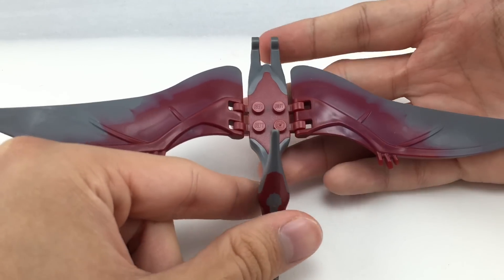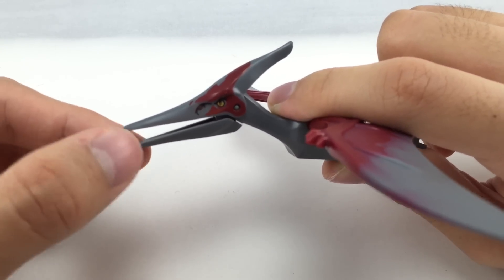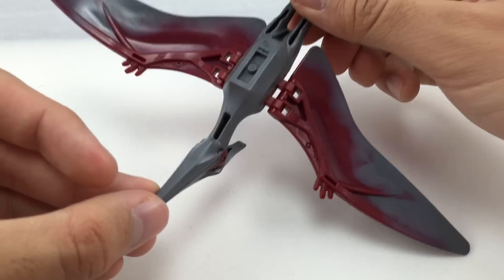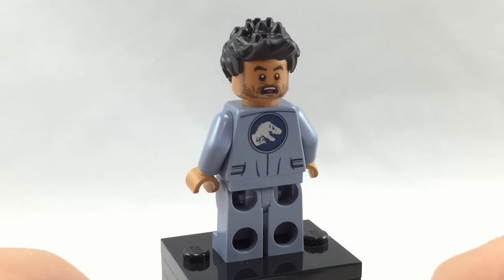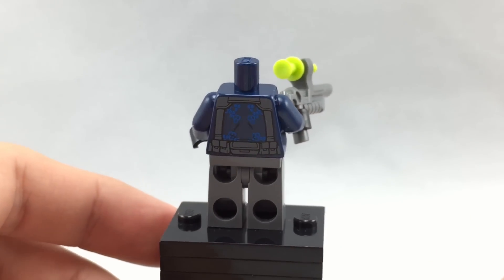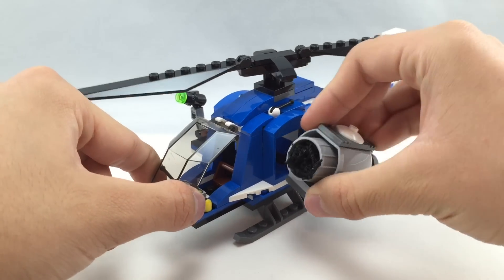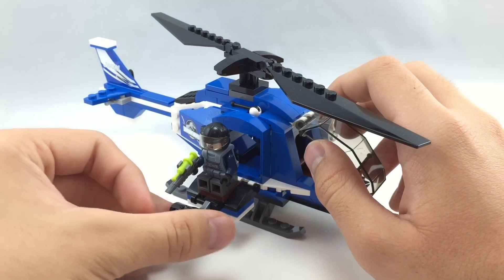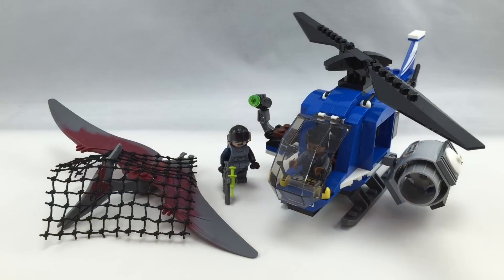LEGO Jurassic World Pteranodon Capture set review! 75915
I review 75915 Pteranodon Capture, one of the LEGO Jurassic World 2015 sets! You get a pteranodon, two LEGO minifigures, and a little helicopter. Not a bad set, and it's very welcome in the LEGO Jurassic World line!
Video reviews not your thing? Check out my Flickr for set pictures for each of my reviews!